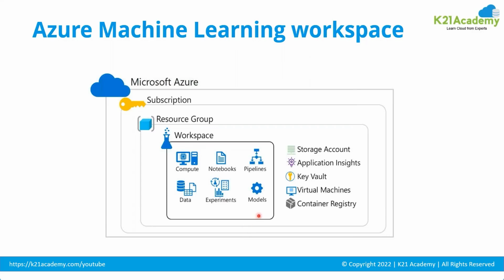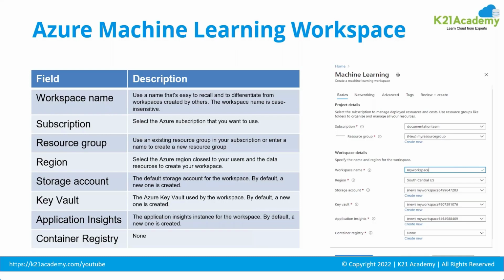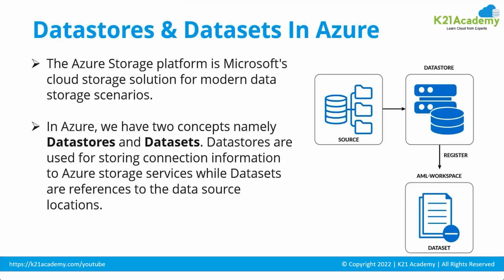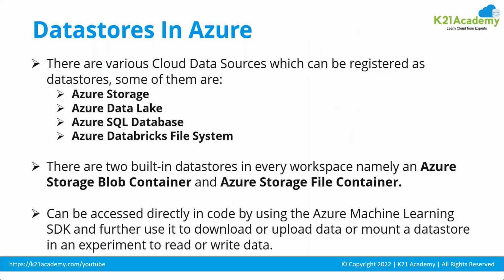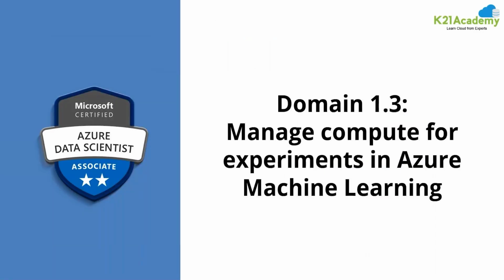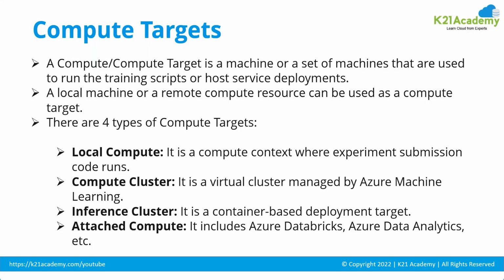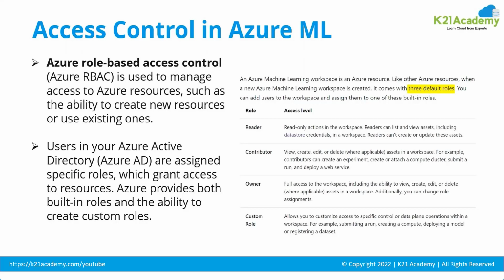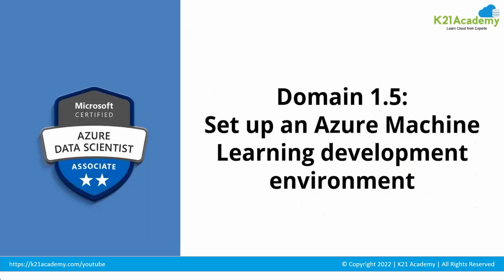Exam Prep | Manage Azure Resources For Machine Learning | DP-100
𝐉𝐨𝐢𝐧 𝐭𝐡𝐞 𝐅𝐫𝐞𝐞 𝐜𝐥𝐚𝐬𝐬 𝐨𝐧 𝐌𝐢𝐜𝐫𝐨𝐬𝐨𝐟𝐭 𝐀𝐳𝐮𝐫𝐞 𝐃𝐚𝐭𝐚 𝐒𝐜𝐢𝐞𝐧𝐭𝐢𝐬𝐭 𝐂𝐞𝐫𝐭𝐢𝐟𝐢𝐜𝐚𝐭𝐢𝐨𝐧 𝐛𝐲 𝐂𝐥𝐢𝐜𝐤𝐢𝐧𝐠 𝐡𝐞𝐫𝐞

😃 𝐄𝐱𝐚𝐦 𝐏𝐫𝐞𝐩 𝐃𝐏-𝟏𝟎𝟎 𝐌𝐢𝐜𝐫𝐨𝐬𝐨𝐟𝐭 𝐀𝐳𝐮𝐫𝐞 𝐃𝐞𝐬𝐢𝐠𝐧 & 𝐈𝐦𝐩𝐥𝐞𝐦𝐞𝐧𝐭 𝐚 𝐃𝐚𝐭𝐚 𝐒𝐜𝐢𝐞𝐧𝐜𝐞 𝐒𝐨𝐥𝐮𝐭𝐢𝐨𝐧 𝐨𝐧 𝐀𝐳𝐮𝐫𝐞 | 𝐌𝐚𝐧𝐚𝐠𝐞 𝐀𝐳𝐮𝐫𝐞 𝐑𝐞𝐬𝐨𝐮𝐫𝐜𝐞𝐬 𝐟𝐨𝐫 𝐌𝐚𝐜𝐡𝐢𝐧𝐞 𝐋𝐞𝐚𝐫𝐧𝐢𝐧𝐠 | 𝐃𝐨𝐦𝐚𝐢𝐧 -𝟏

🎯 Prepare for Microsoft Exam DP-100 and manage, optimize, and deploy machine learning models into production.

🤔 What do you need to know for the exam regarding Manage Azure Resources for Machine Learning? This video will teach you what you need for success in this domain.  This video aligns to exam DP-100, Microsoft Azure Design & Implement a Data Science Solution on Azure certification.

💡A workspace is a context for the experiments, data, compute targets, and other assets associated with a machine learning workload.

💡 Workspaces are Azure resources, and as such they are defined within a resource group in an Azure subscription, along with other related Azure resources that are required to support the workspace.

Topics we will cover:
00:00 - Introduction
00:16 - Introduction Domain 1.1
01:35 - Azure Machine Learning Workspace
07:17 - Datastores & Datasets in Azure
08:18 - Datastores in Azure
11:08 - Datasets in Azure
12:05 - Compute Targets
15:55 - Compute Targets in Azure
16:25 - Access Control in Azure Machine Learning
18:42 - ML Development Environment
19:14 - Azure Databricks components
19:24 - Azure Databricks workspace
20:35 - How to register for Free Class